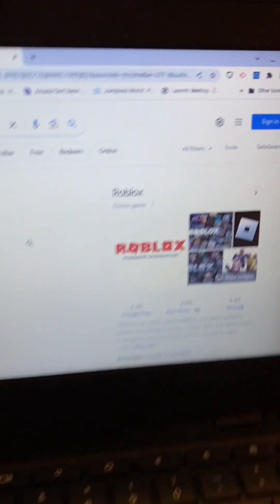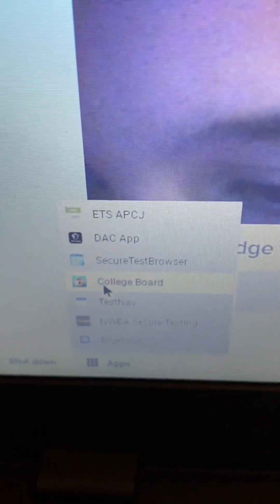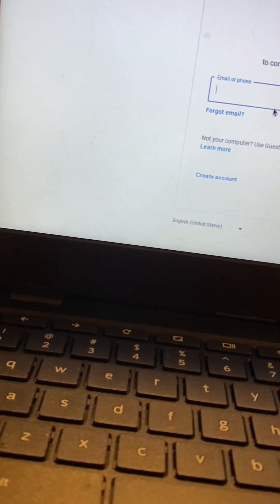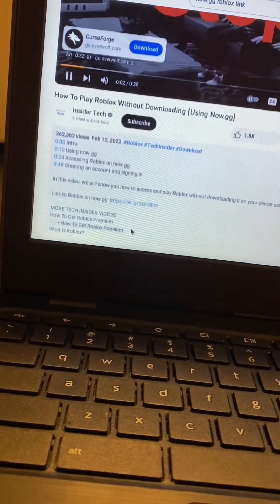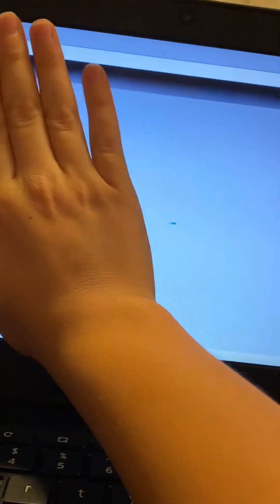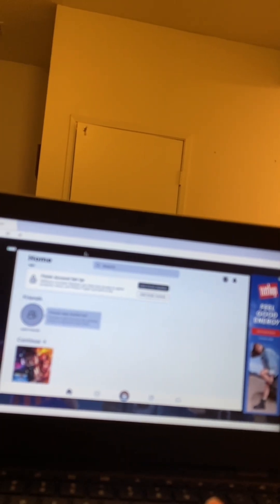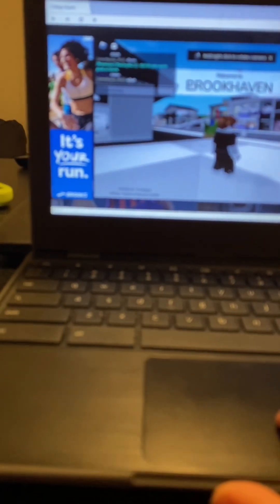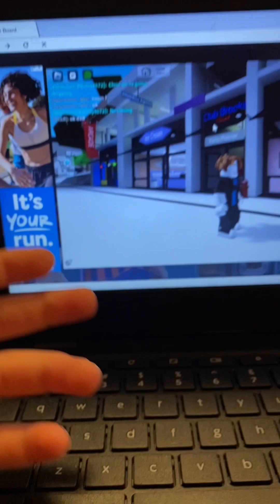how to play ROBLOX on school Chromebook 2023 (REAl 100%)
don't tell teachers 👍👍👍